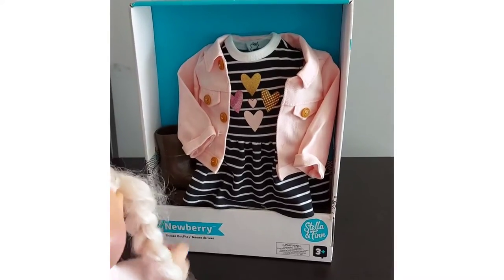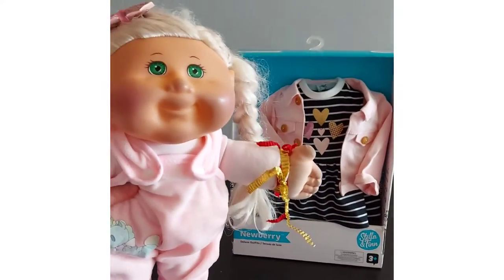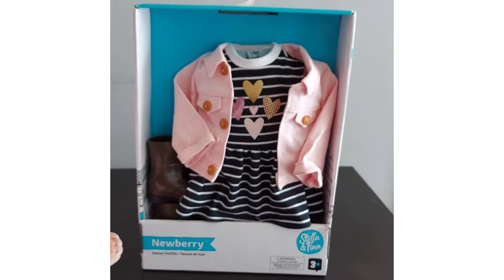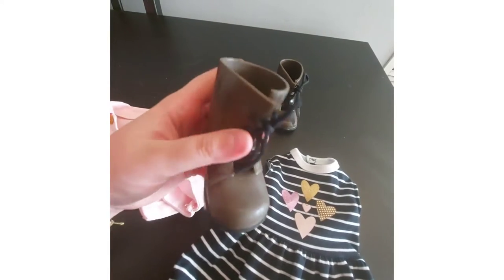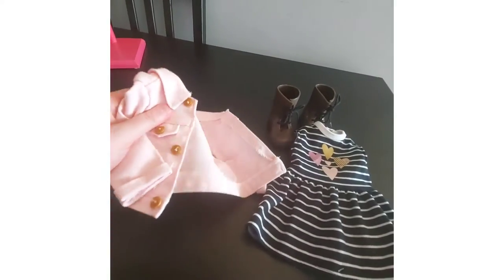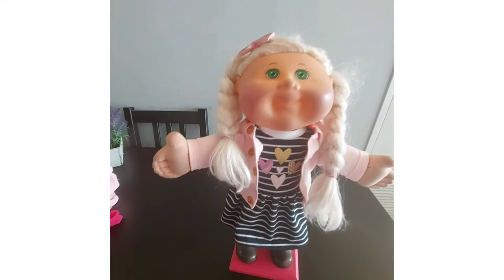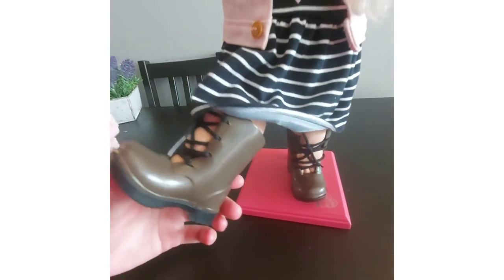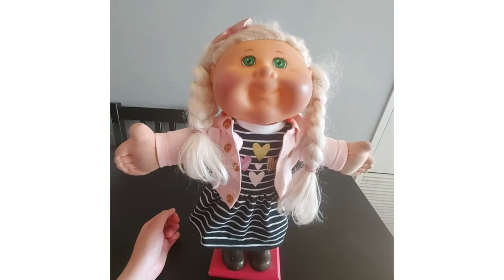Kaylee the Cabbage Patch Kid tries on Newberry 18 inch doll clothes!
In this video I try on 18 inch Newberry Stella and Finn doll clothes on my 14 inch jakks pacific cabbage patch doll, Kaylee!

These doll clothes can be found in Canada at Canadian Tire stores.

I made this video using the InShot app, where all of the music and sound effects come from.